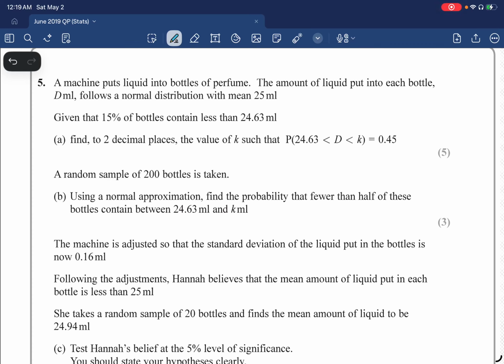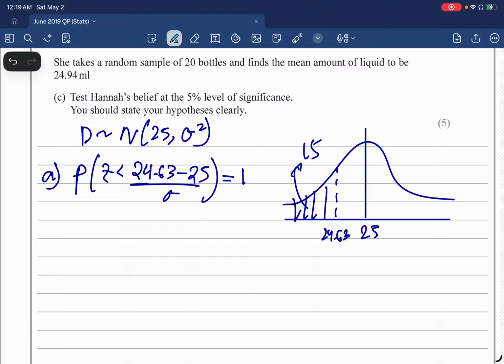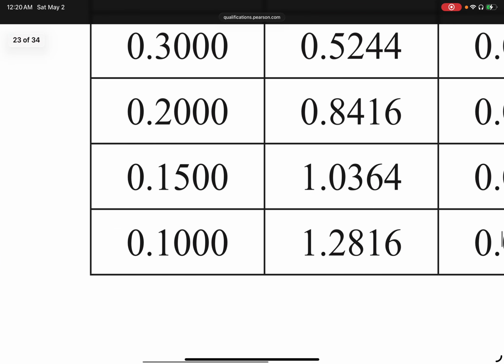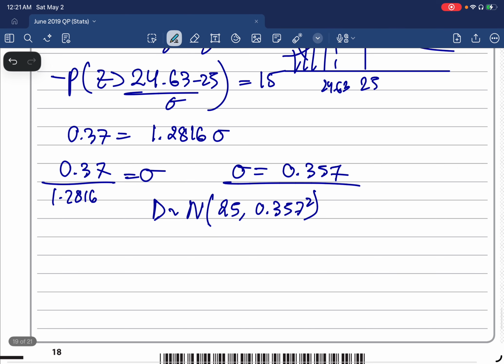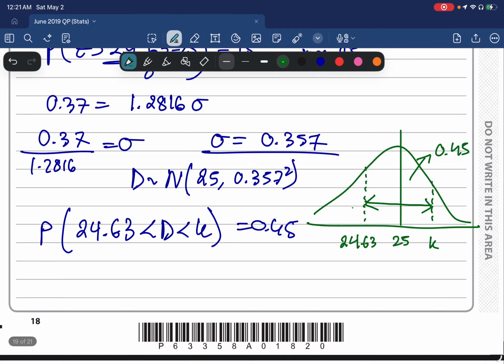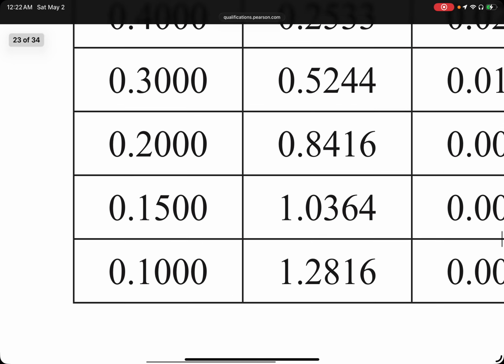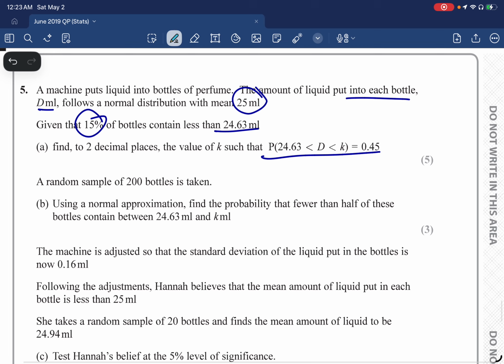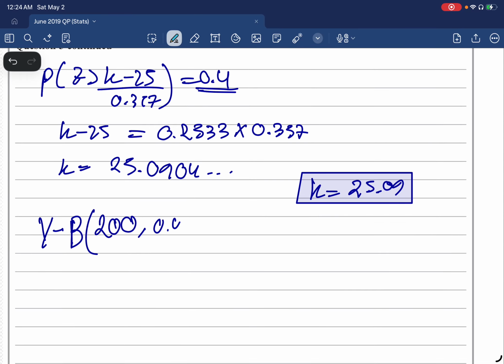GCE June 2019 S1 Q5a (Normal distribution)